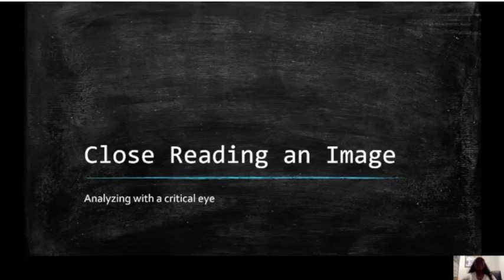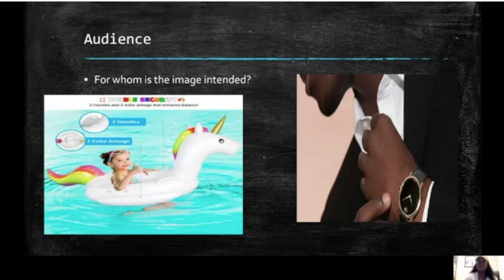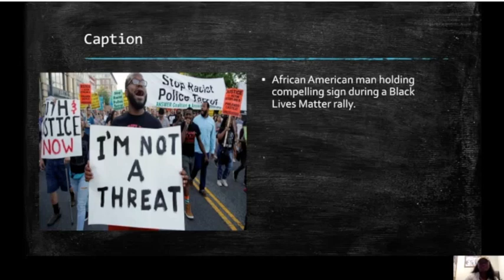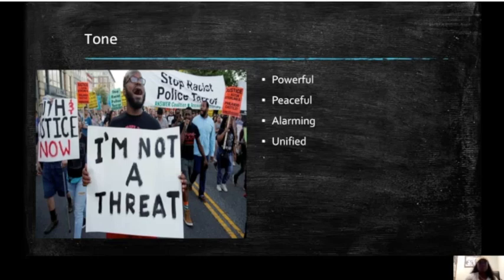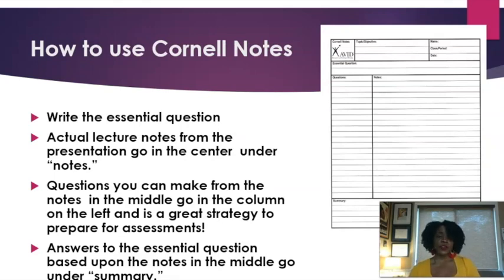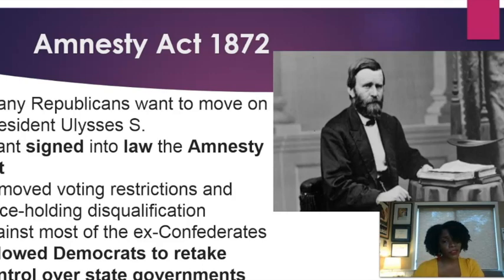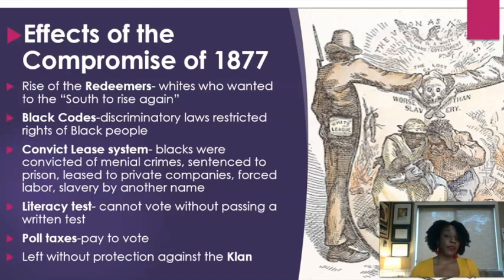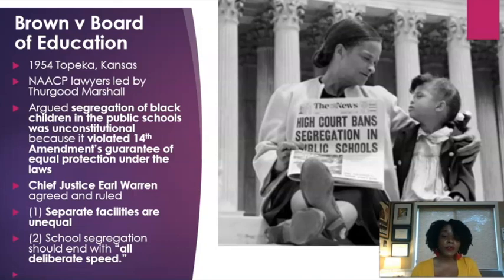May 15 - Lessons on TV – High School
Alysha Butler, McKinley Tech High School
Brandie Crump, Cardozo Education Campus